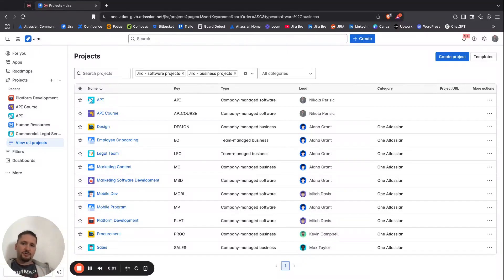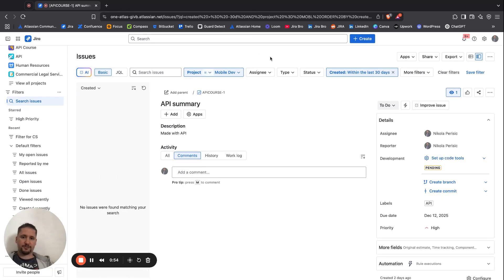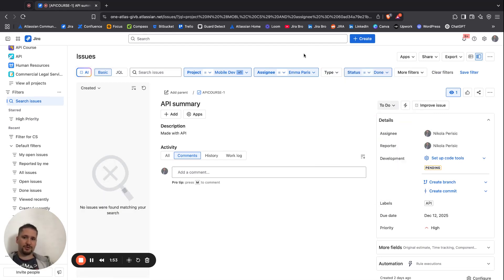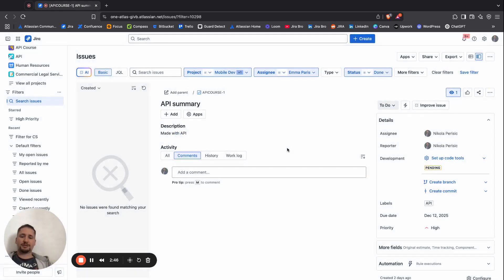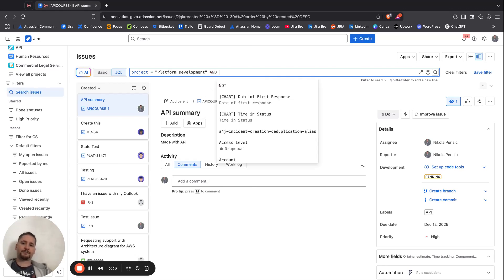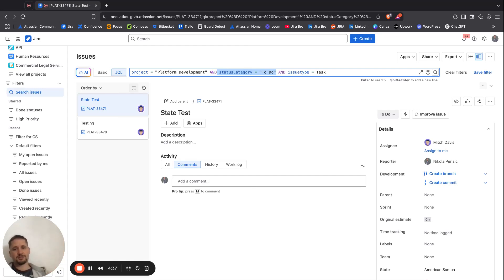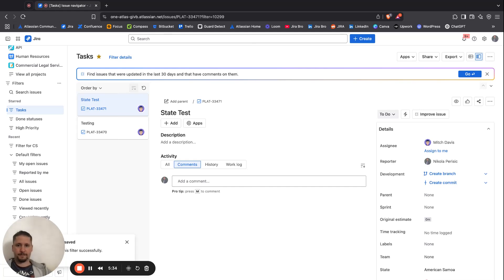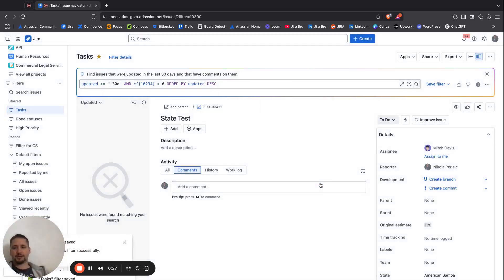Jira Basics | How to create filters?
This video shows three ways on how you can create your filters: basic, JQL and AI. You can choose which one you will use in order to suit your needs and make your work easier.